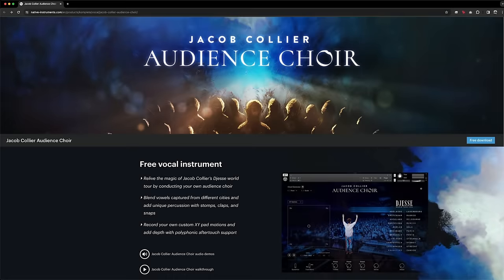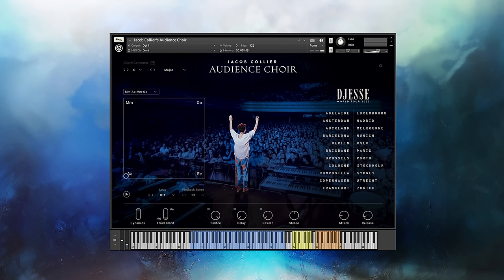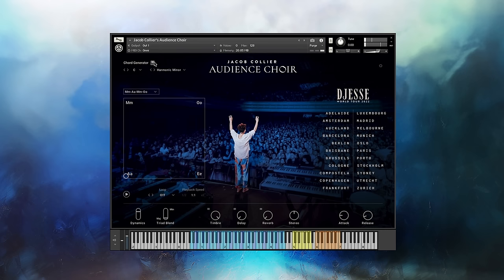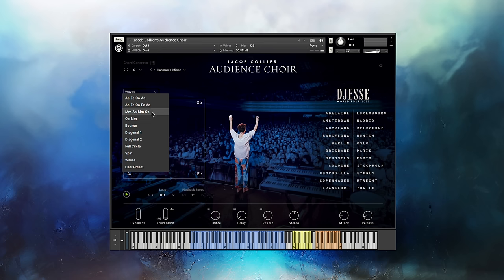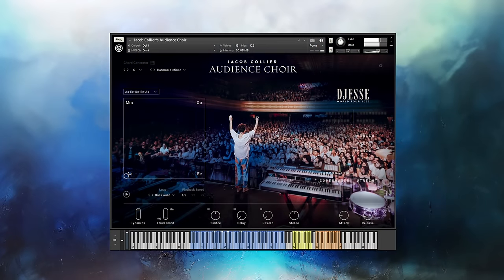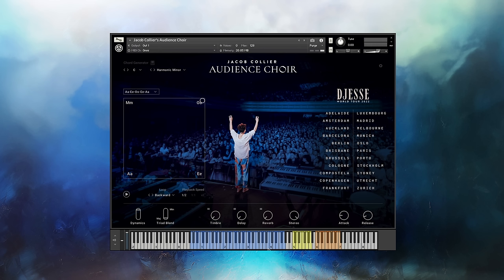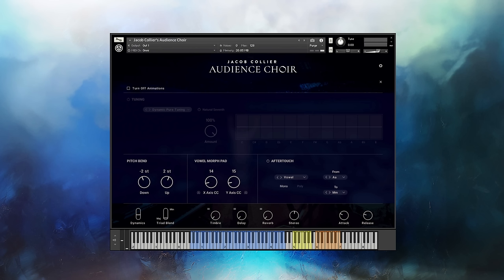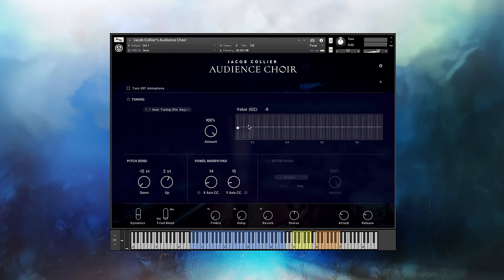How to use the free Jacob Collier Audience Choir | Native Instruments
Hear the free Jacob Collier Audience Choir in action with our product specialist, Brian Kullas, as he gets hands-on with the instrument. From laying down chords and percussion to adding depth to performances with polyphonic aftertouch, get to know the features that make this choir plugin so unique.

00:00 - Intro
01:23 - Getting started
02:09 - Instrument overview
02:56 - Playing the Audience Choir
04:26 - Chord Generator
05:17 - Vowel manipulation
07:34 - Effects
10:05 - Advanced settings
13:11 - Outro